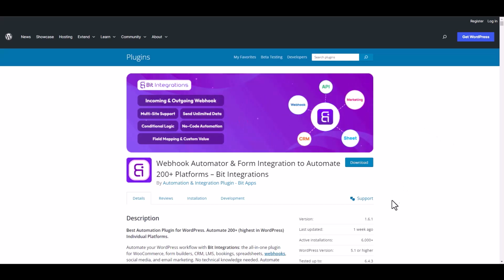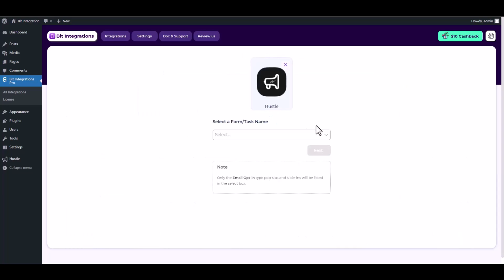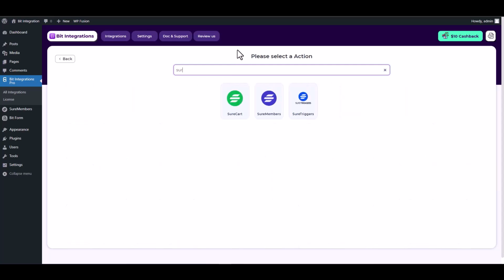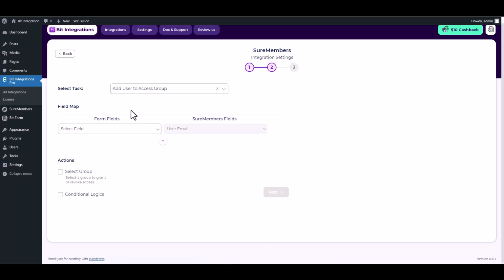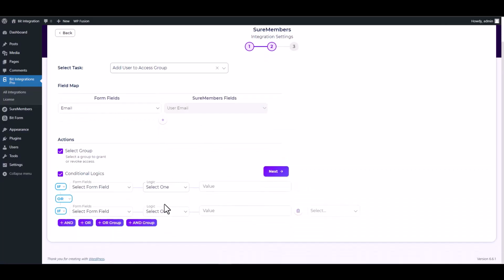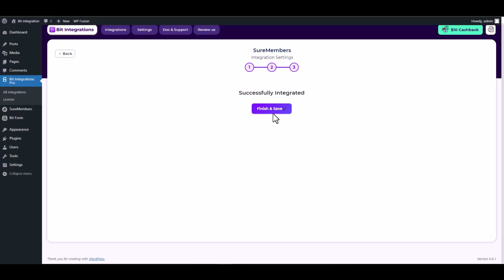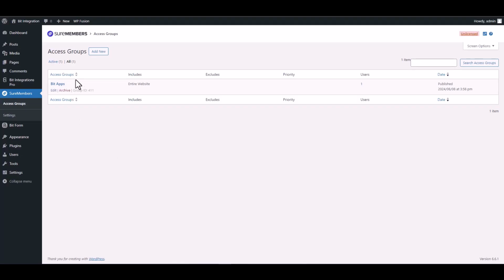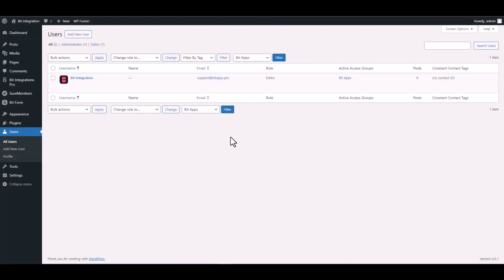Integrating Bricksforge with Zagomail | Step-by-Step Tutorial | Bit Integrations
🔗 Ready to elevate your email marketing strategy? Join us on our YouTube channel for an in-depth tutorial where we demonstrate the seamless integration of Bricksforge with Zagomail, a powerful email marketing tool. Learn how to effortlessly connect these two tools using the Bit Integrations WordPress plugin.

Follow along as we guide you through the step-by-step process of integrating Bricksforge with Zagomail, enabling you to streamline your email campaigns, manage subscribers efficiently, and boost engagement. Say goodbye to manual data entry and welcome automated workflows for enhanced productivity.

Key Highlights:
✅ In-depth walkthrough for integrating Bricksforge with Zagomail using Bit Integrations for WordPress.

Whether you're a marketer, business owner, or WordPress enthusiast, this integration empowers you to seamlessly merge Bricksforge with Zagomail. Watch now to revolutionize your email marketing efforts!